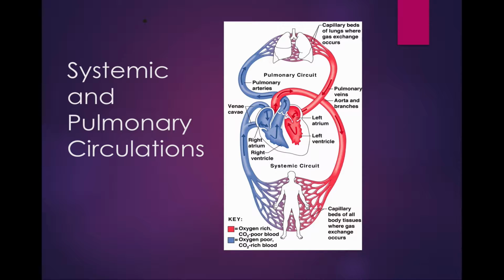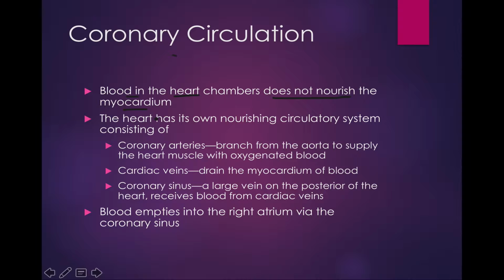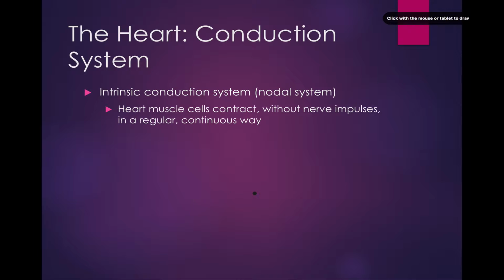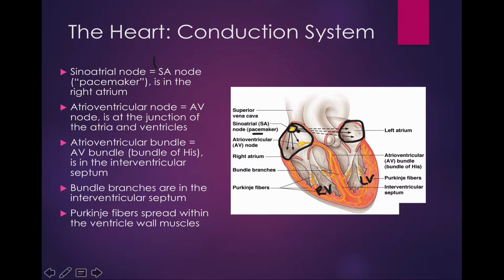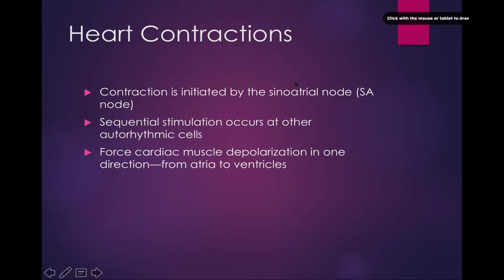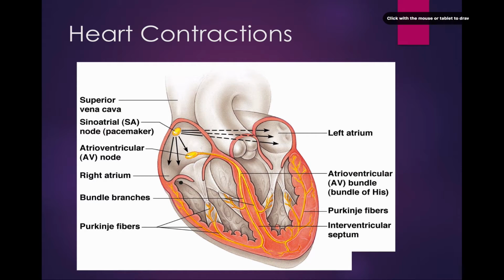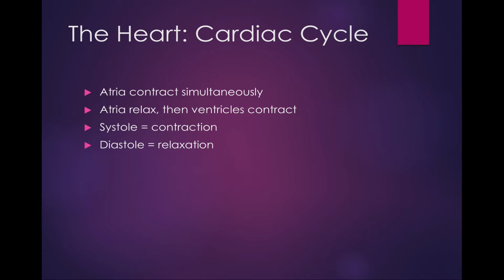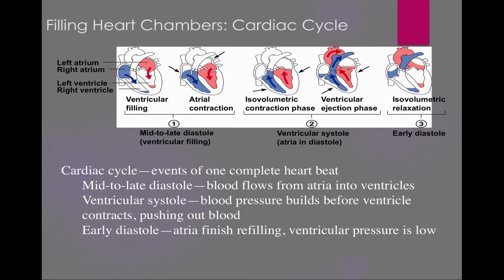008 Heart Physiology 1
This video covers coronary circulation as well as the intrinsic nodal system (SA, AV, AV  bundle etc).  The last little part discusses the cardiac cycle